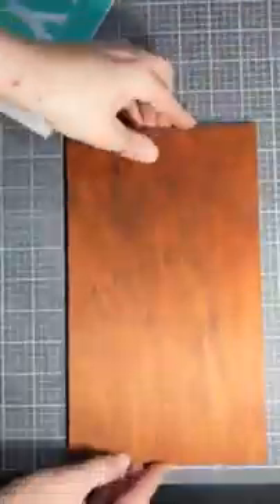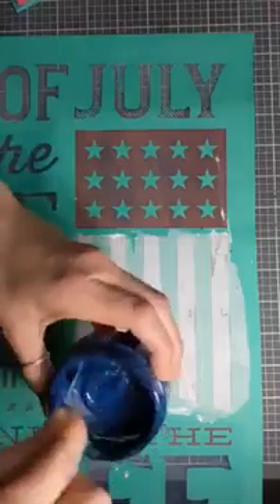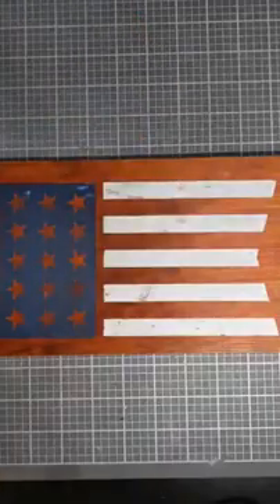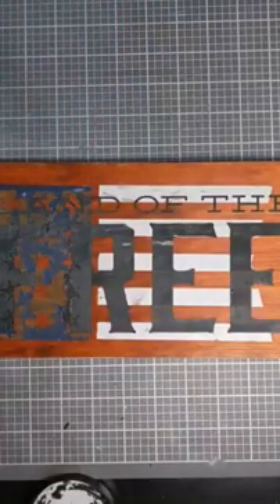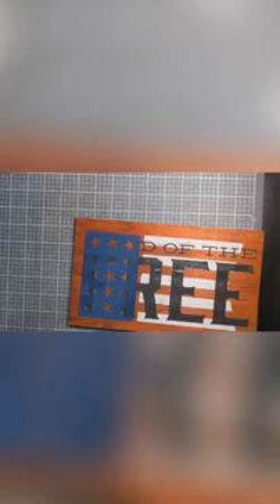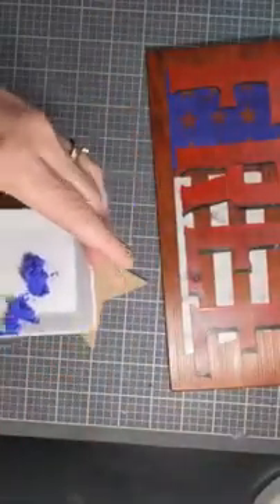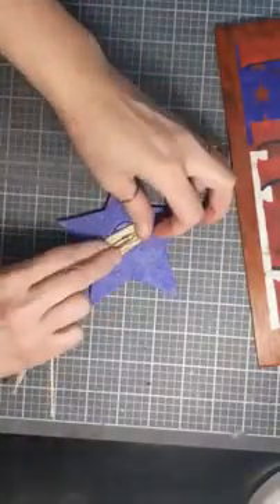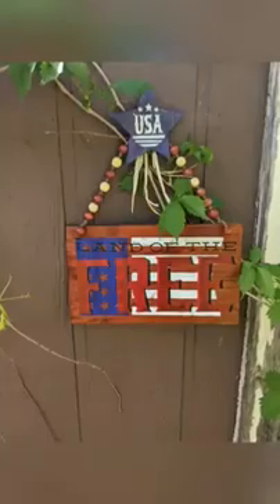USA sign Land of the Free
Oh my!  I had fun doing this but made a few mistakes and showed you how to fix it if you make these as well.  Please enjoy and let me know what you think of this project.